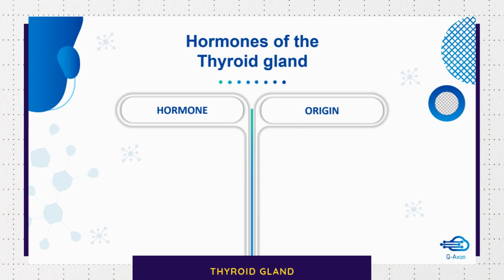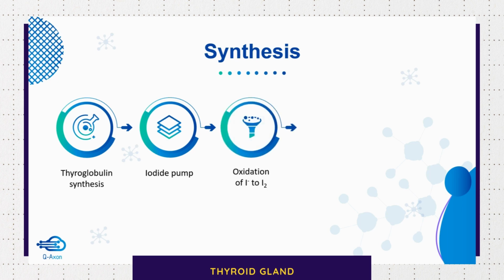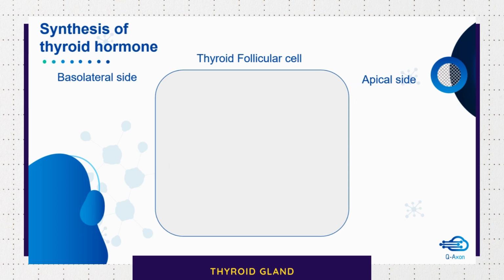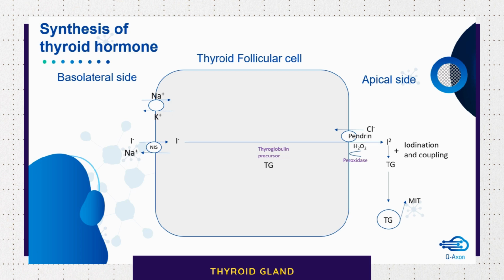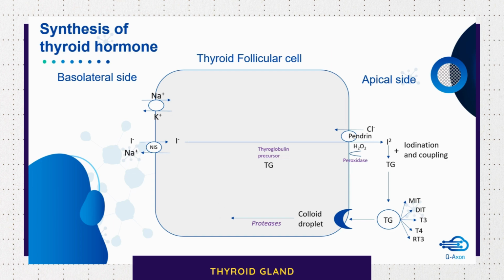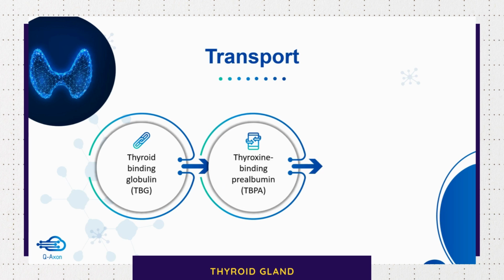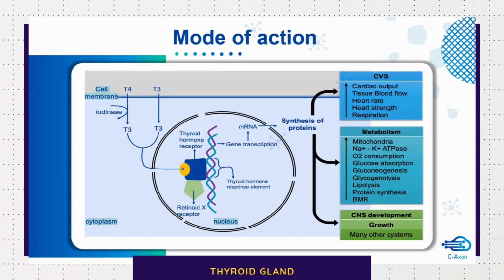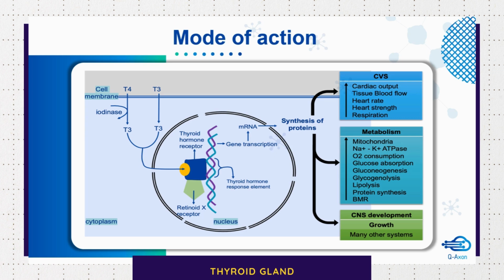Master Concepts in Physiology: Endocrine Physiology: Thyroid Gland Part 1